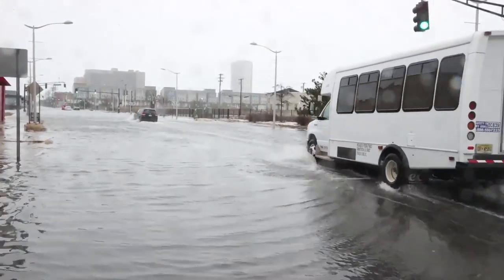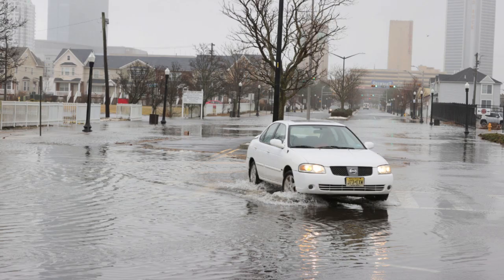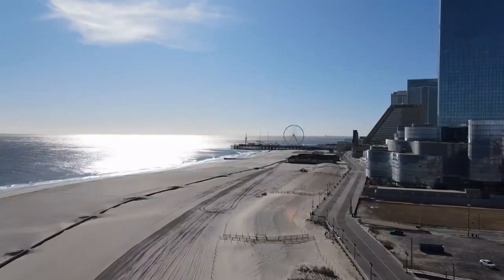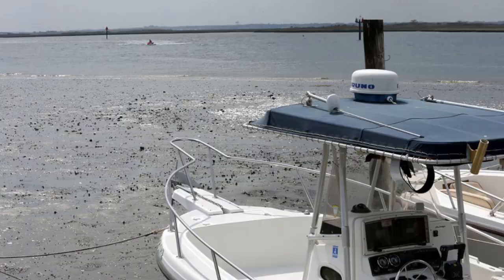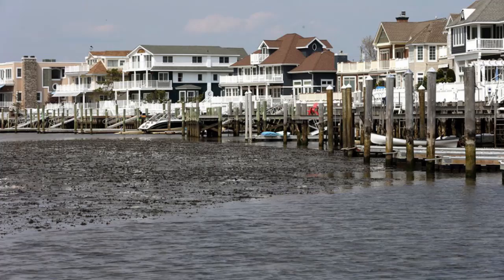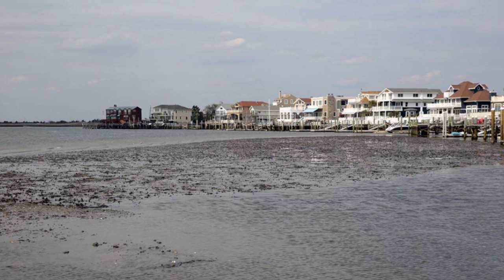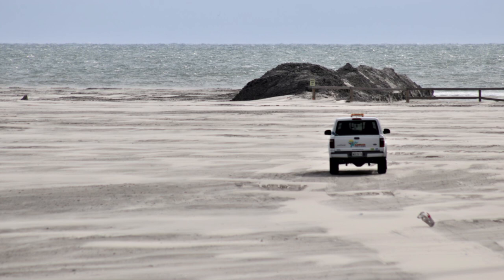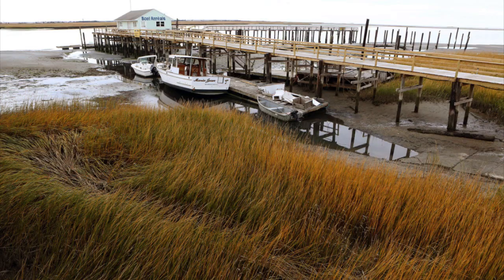All about the blowout tide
Coastal flooding is usually the tidal hazard most people think of. However, the blowout tide, an extremely low tide, has impacts too. Meteorologist Joe Martucci explains how they occur and what it can mean for people.